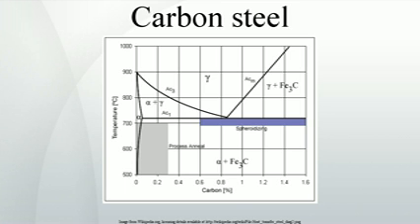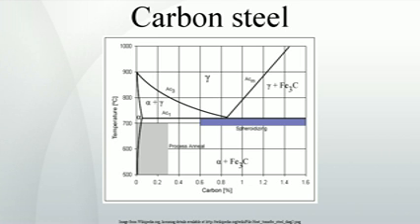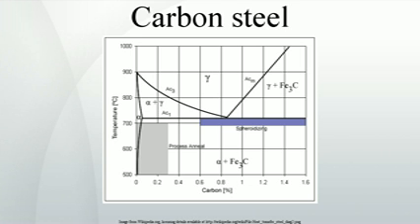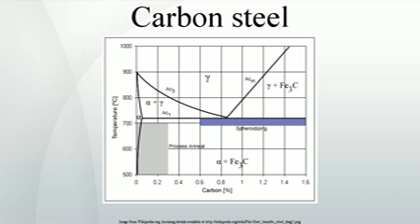Carbon steel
Carbon steel is steel in which the main interstitial alloying constituent is carbon in the range of 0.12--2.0%. The American Iron and Steel Institute  defines carbon steel as the following: "Steel is considered to be carbon steel when no minimum content is specified or required for chromium, cobalt, molybdenum, nickel, niobium, titanium, tungsten, vanadium or zirconium, or any other element to be added to obtain a desired alloying effect; when the specified minimum for copper does not exceed 0.40 percent; or when the maximum content specified for any of the following elements does not exceed the percentages noted: manganese 1.65, silicon 0.60, copper 0.60."